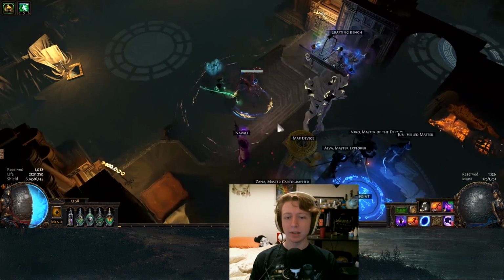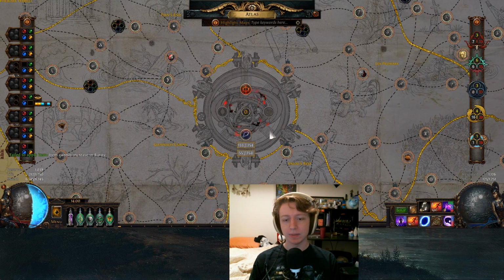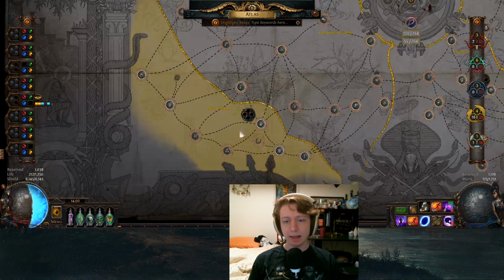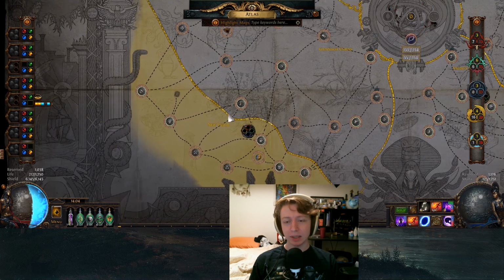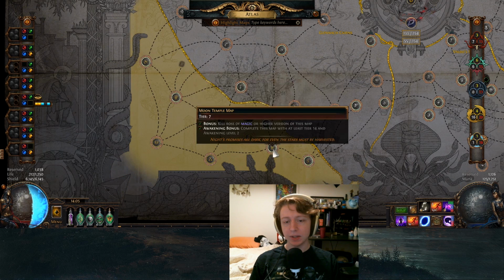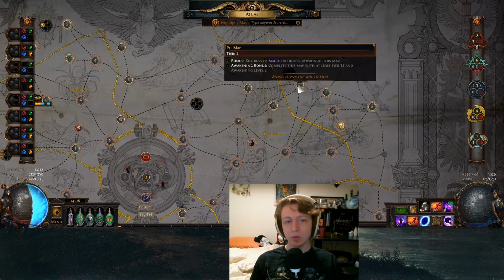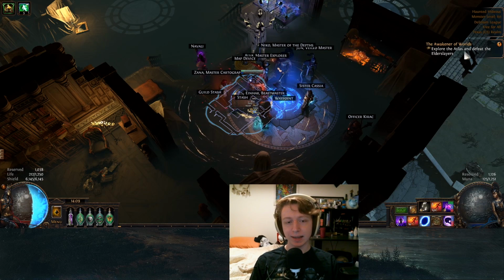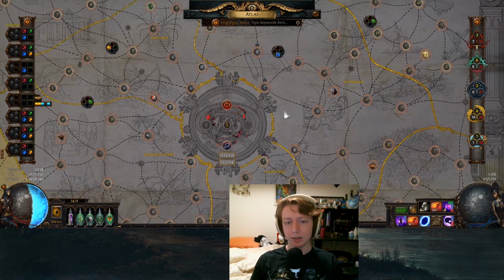[3.10] POE: How To Get Watch stones and Spawn Conquerors - GET TO RED MAPS - Sustaining Map Drops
How to get watchstones, progress through your atlas, and get map upgrades. Don't get stuck and frustrated with no map returns or upgrades!